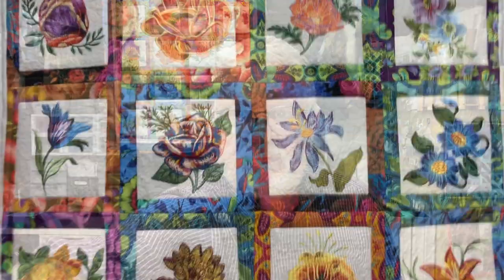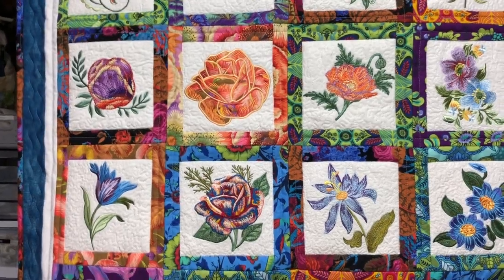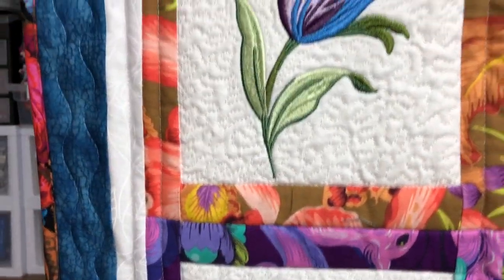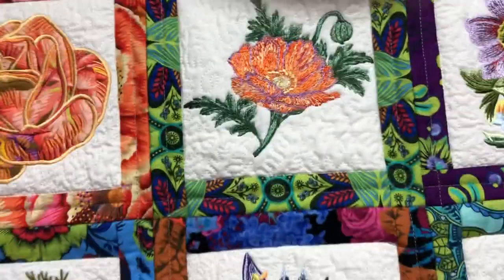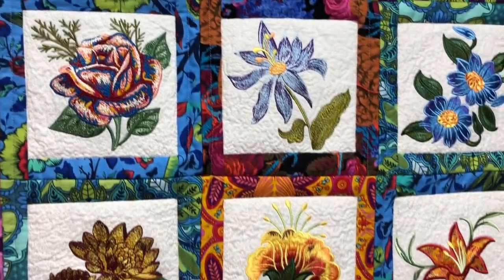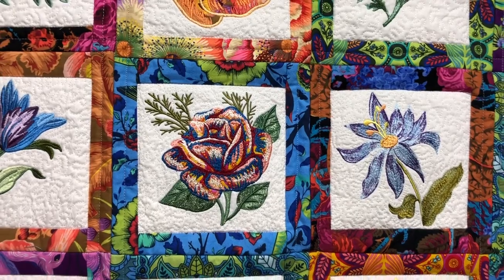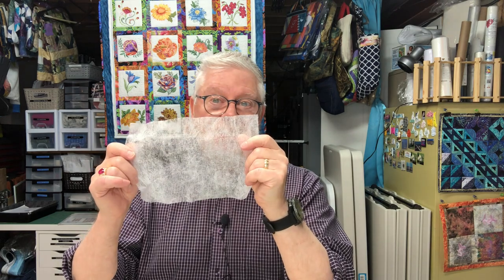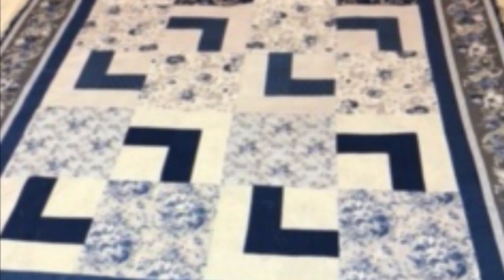The Idiot Quilter Ep114- Don't Mix Up Your Stabilizers! May 11, 2021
Shout Outs:

Something New- featuring your quilts and projects- send me a pic or short video, tell me the pattern and some other simple details and I will feature your creation here